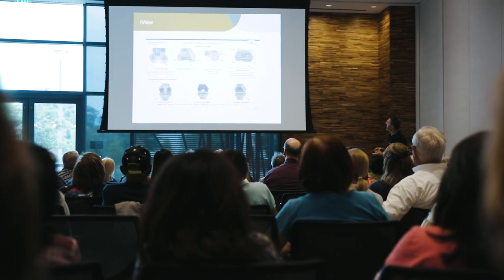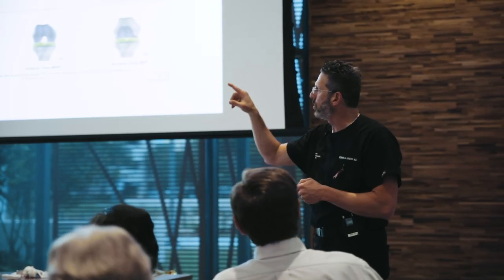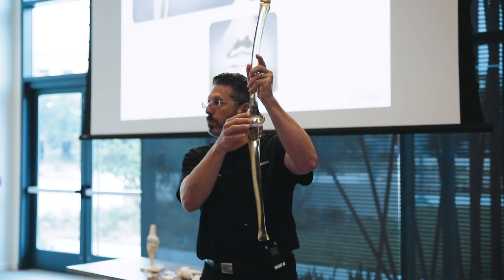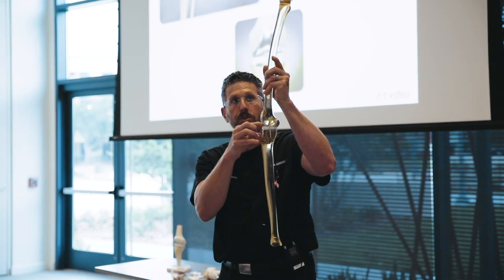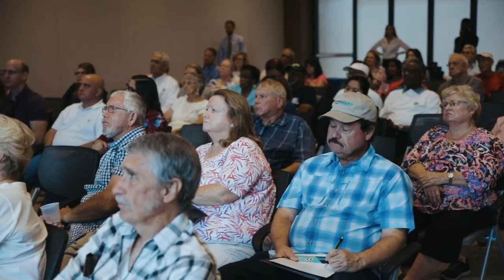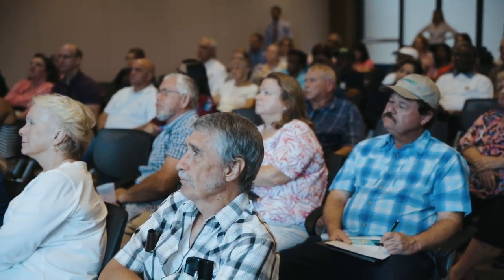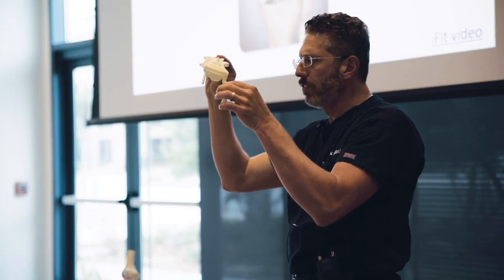Knee Pain: A Custom-Made Solution with Dr. Konsens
Knee pain can have a serious impact on your day-to-day activities. Check out Dr. Richard Konsens, orthopedic surgeon at Jewett. Orthopaedic Clinic, as he discussed the latest surgical options, including customized total knee replacement technology. This patient-specific approach offers unique benefits as compared to traditional, off-the-shelf implants. Thank you to everyone who came out to our free seminar.